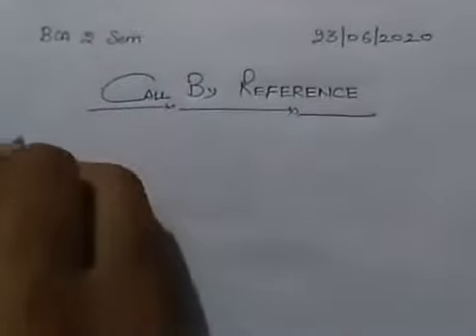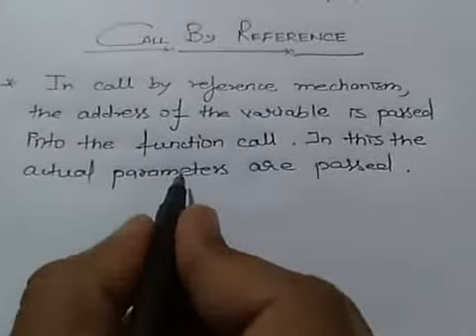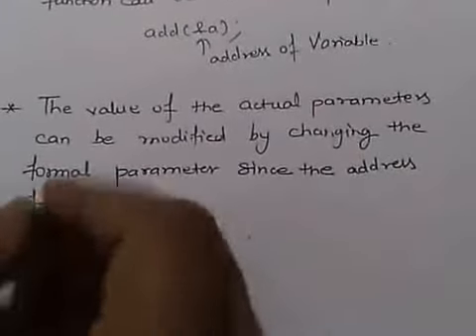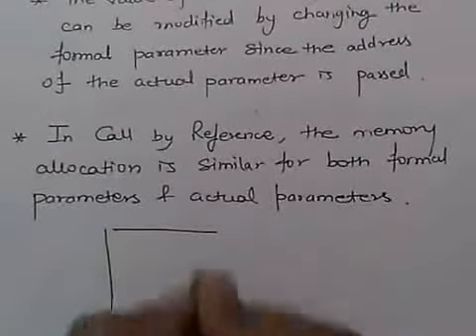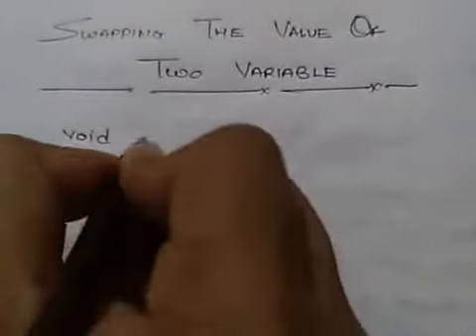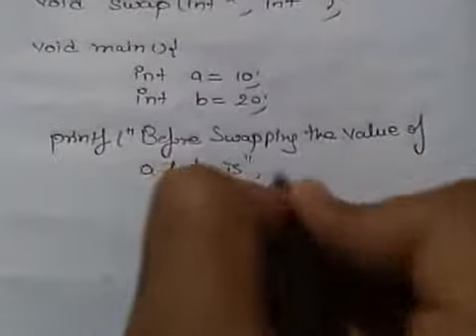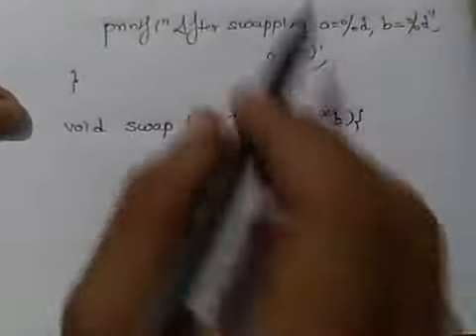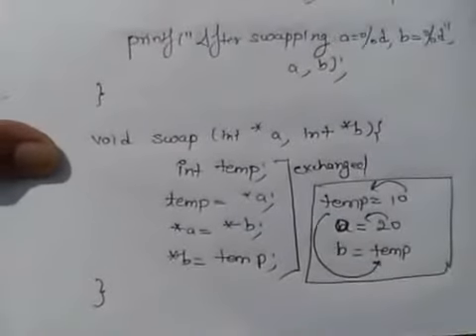CALL BY REFERENCE